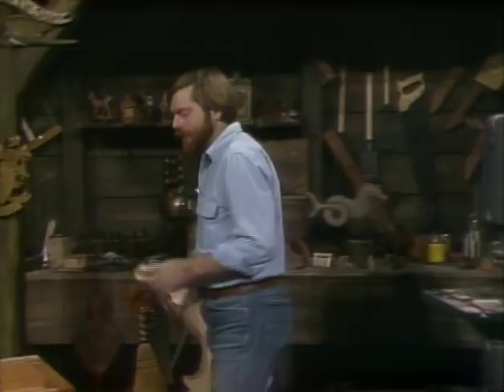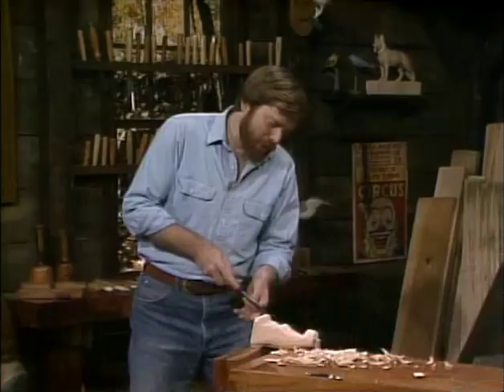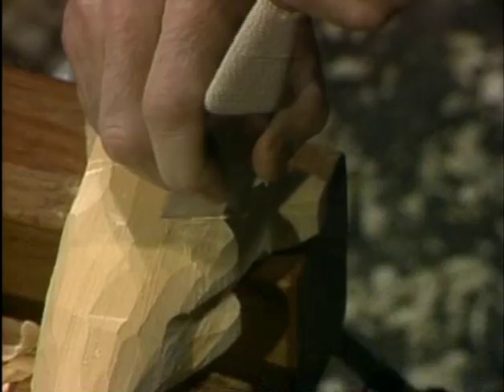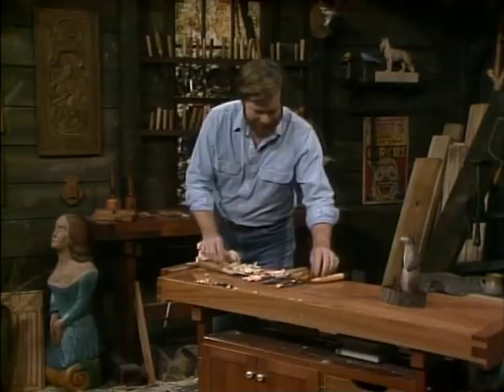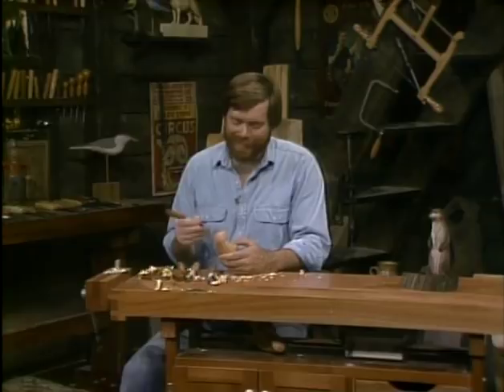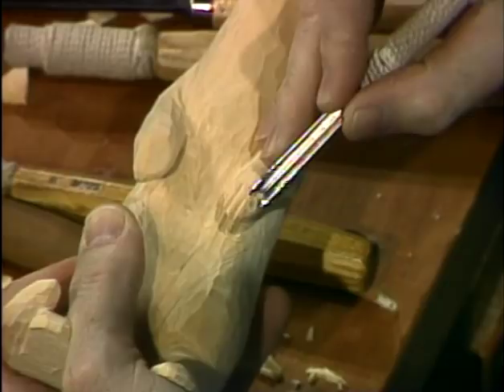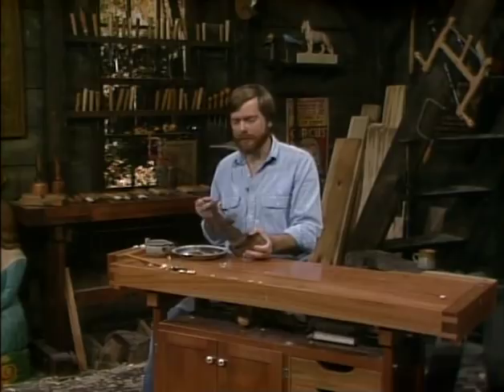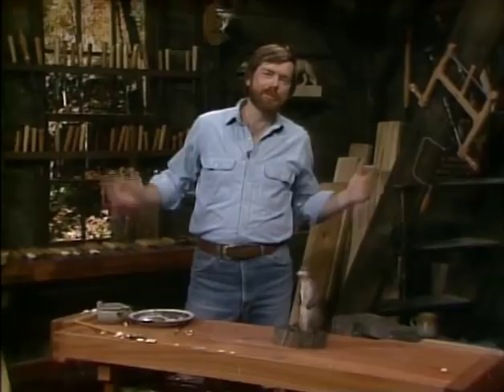Woodcarving with Rick Butz River Otter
Woodcarver Rick Butz carves a river otter